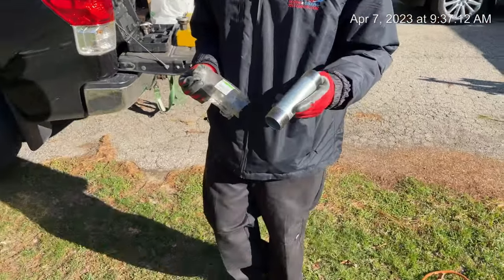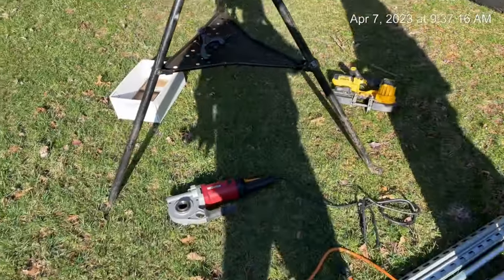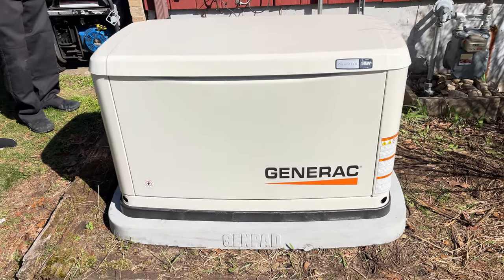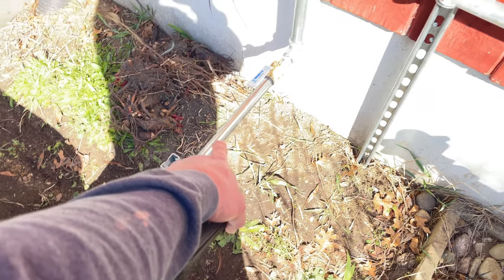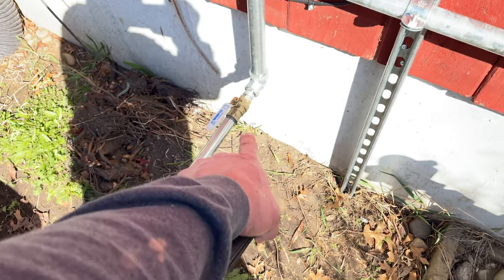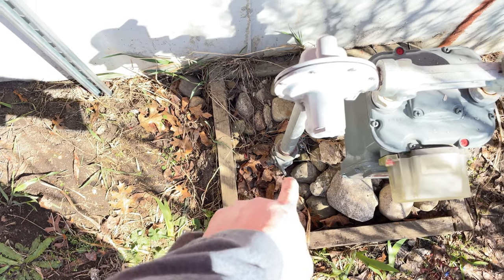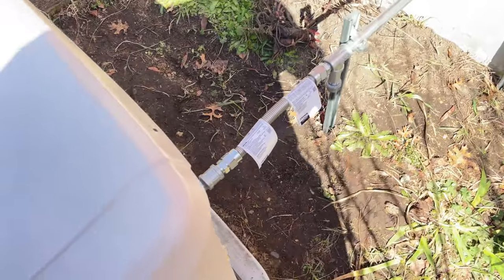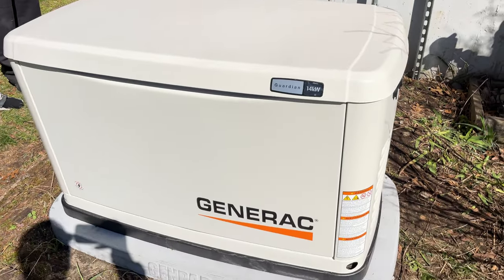gas pipe for Generac Generator 14 kw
This video will show you how to install gas pipe for Generac Generator  Standby Generator. This simple project will help you power your house in case of a power outage.

If you want a Generac generator installation, check out our selection here! We have a variety of generators to choose from, all of which are reliable and easy to install. Whether you're looking for a small generator for your home or a larger generator for a business, we have you covered!

3 Amp Lil’ Popper
Appion Valve Core Removal Tool
Appion G5 Twin Recovery Machine
Klein 7in1 Flip Socket
Refrigeration Technologies Maximum Strength Condenser Cleaner
NU CALGON 4774-0 Coil Gun Sprayer With Quick Connect Hose Nozzle
RT100S Big Blu Micro Leak Detector 1 Qt